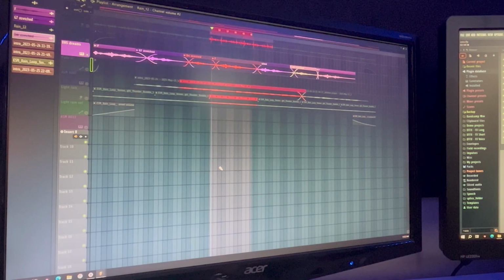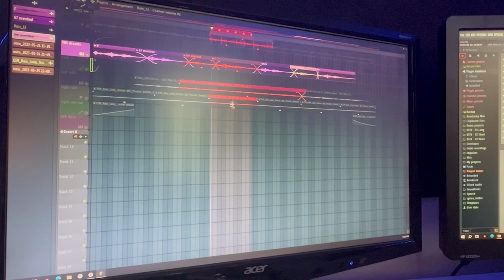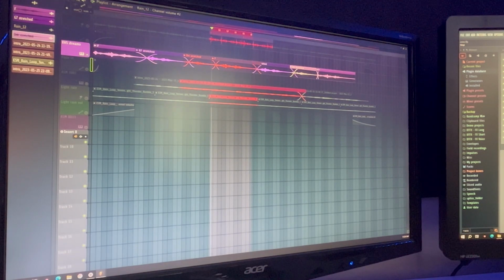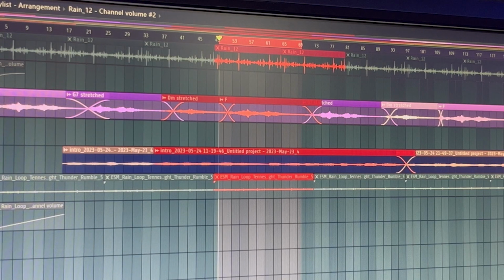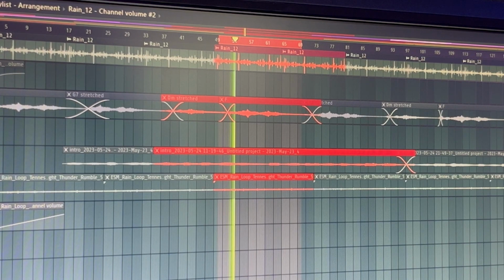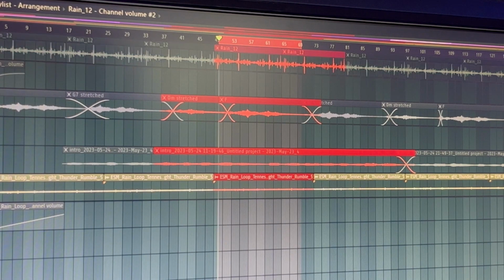HOW I MAKE MY MUSIC #1: KapTep